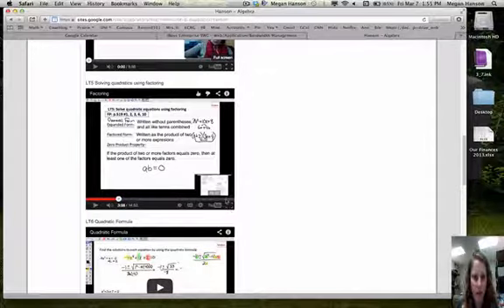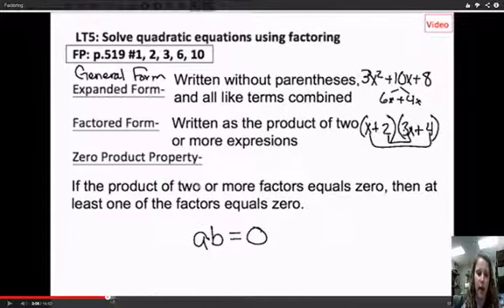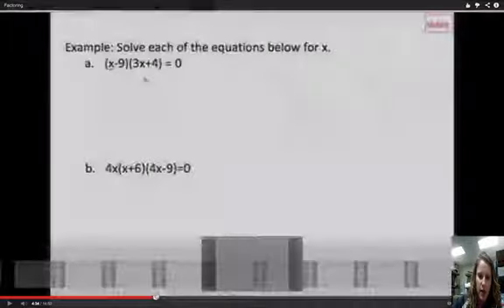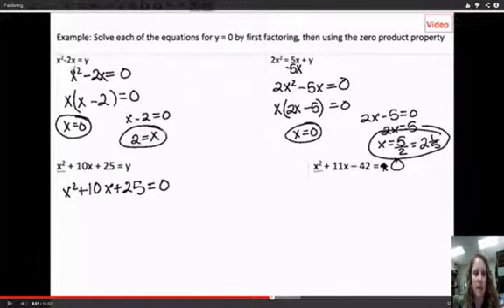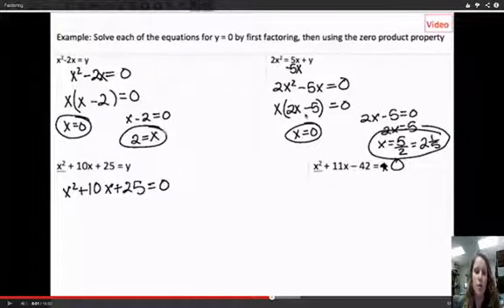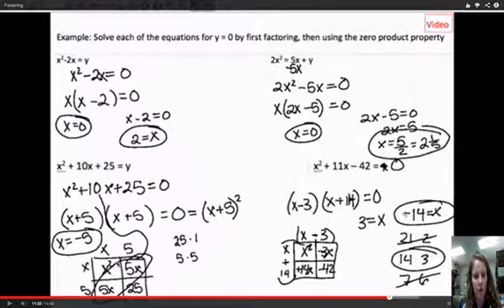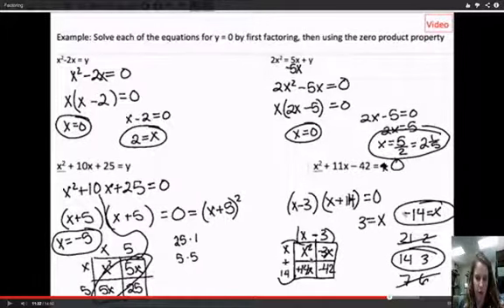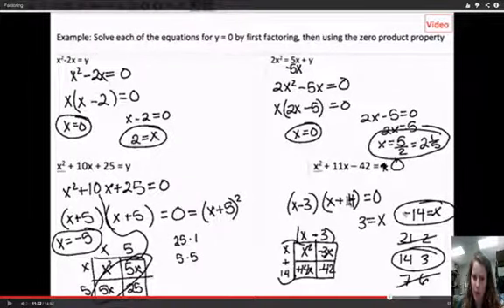Factoring Explanation Video